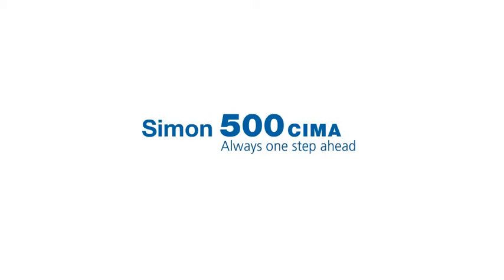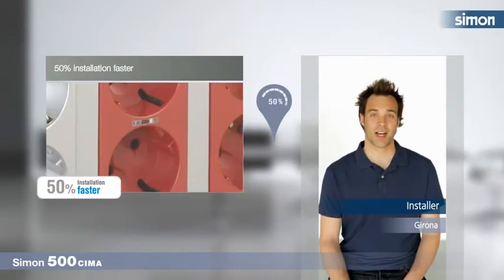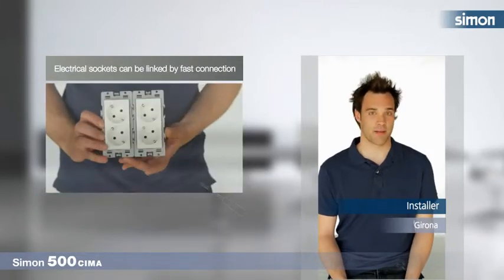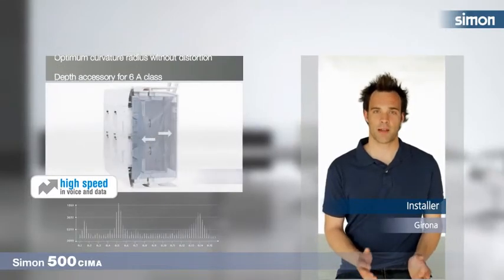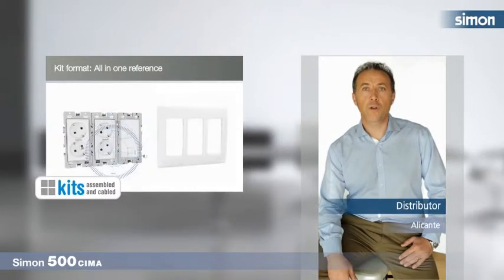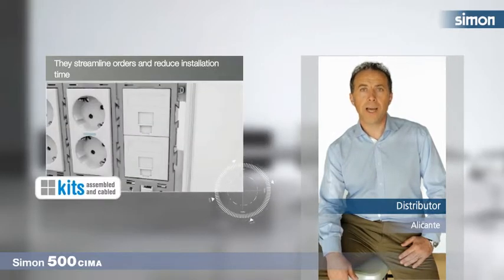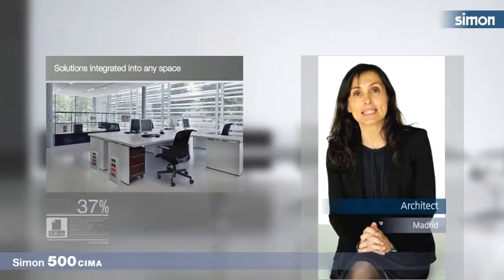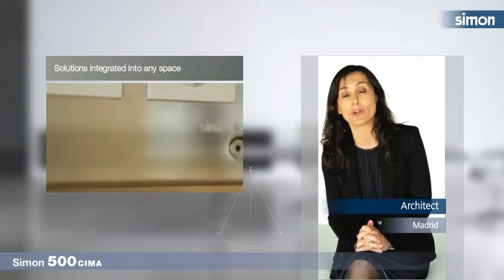Solutions in connectivity, voice, data and multimedia | Simon 500 Cima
Video of Simon 500 Cima range. Solutions for workplaces, connectivity, voice, data and multimedia. 500 cima electrical sockets with 1 click connection system.